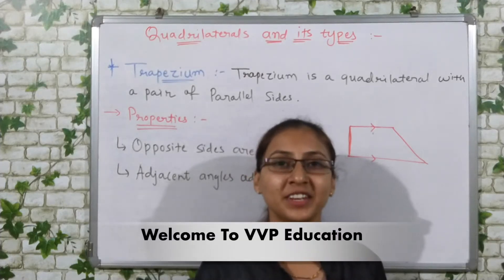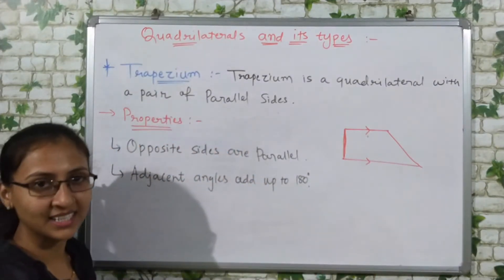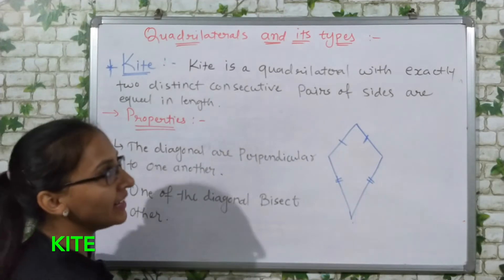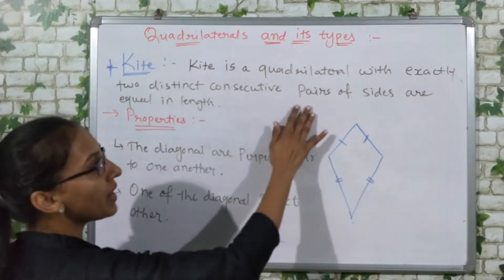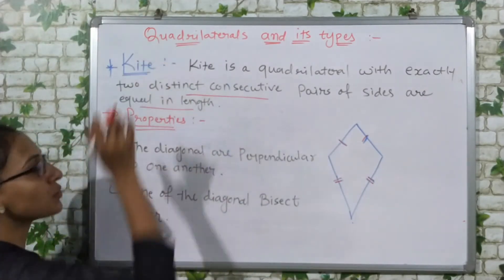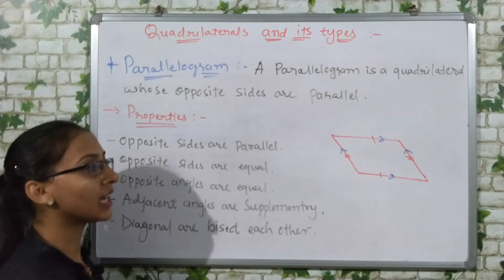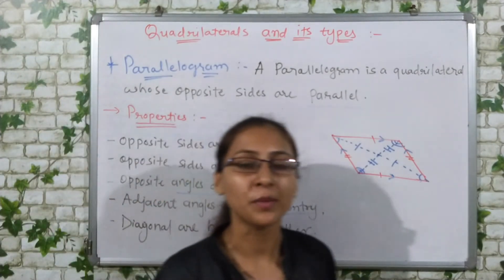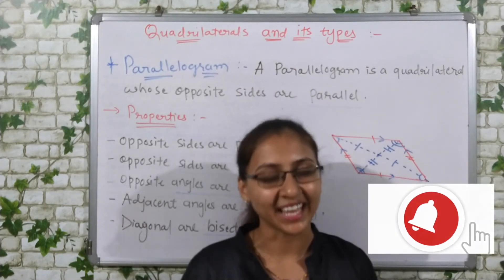Quadrilateral and its types | Trapezium | Kite | Parallelogram | Geometry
QUERIES SOLVED
○ What is Quadrilateral?
○ Types of quadrilaterals
○ What is trapezium?
○ Properties of Trapezium
○ What is Kite?
○ Properties of Kite
○ What is Paralellogram?
○ Properties of Paralellogram

Hello Friends,

If you like my videos please share, comment, and like it.

English Standard 8 Gujarati Medium Unit - 1 Q for Question